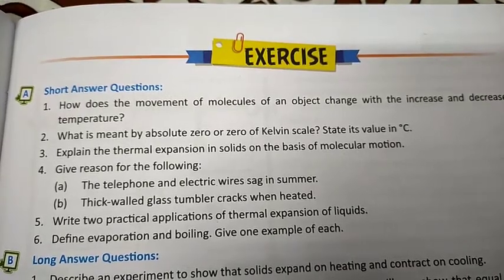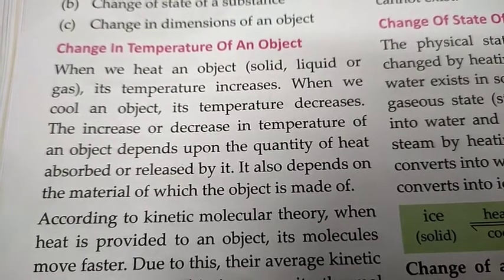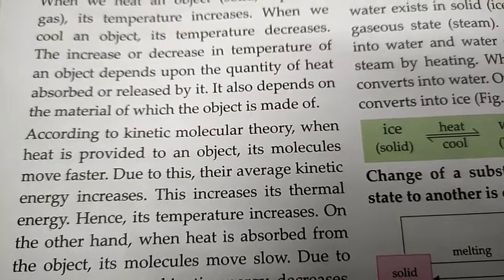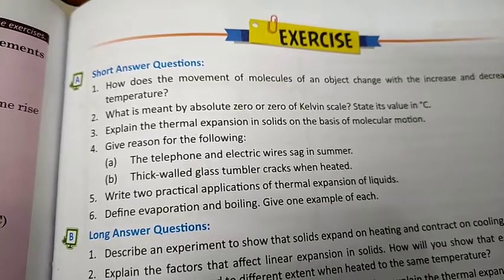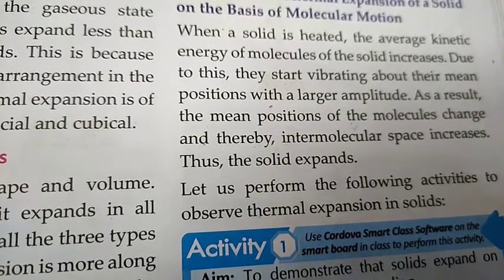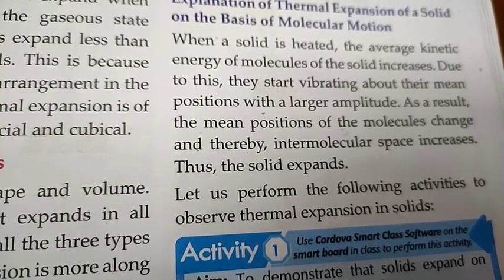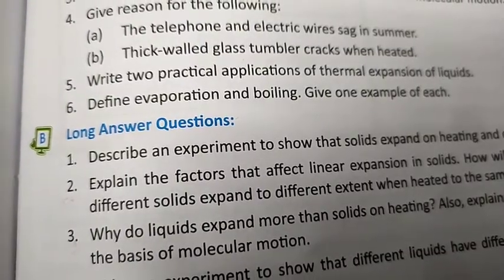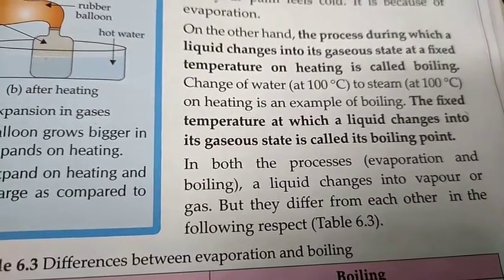Class 8 Physics